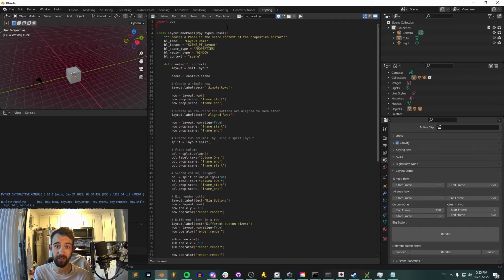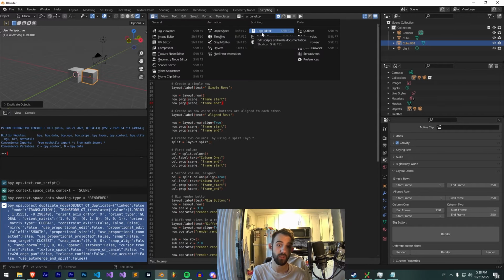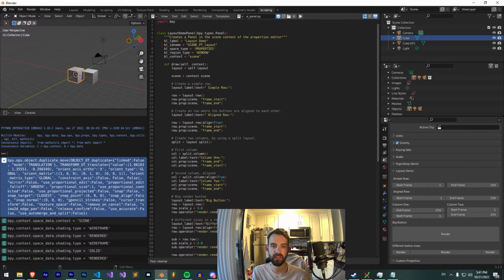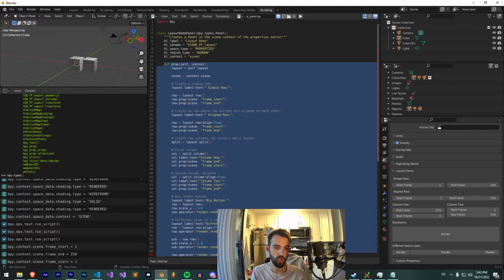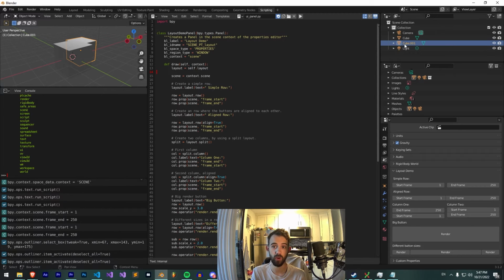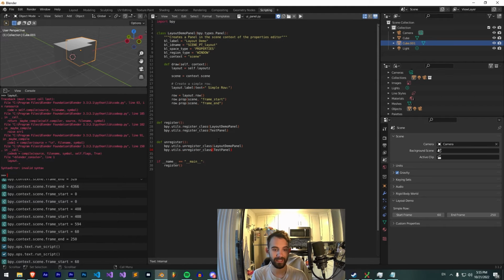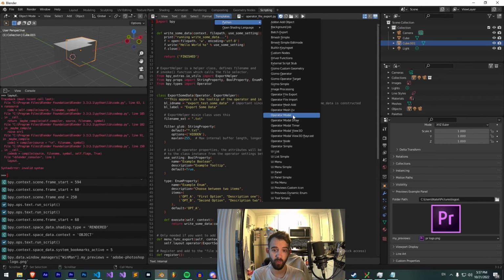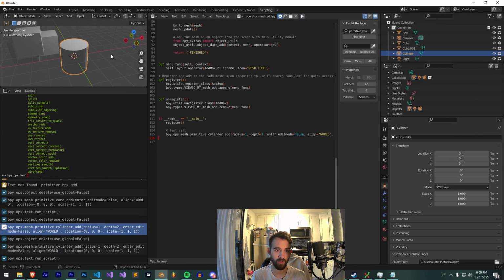Blender Addon Beginner Tutorial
The basics of how to create a Blender Addon (UI and functionality).